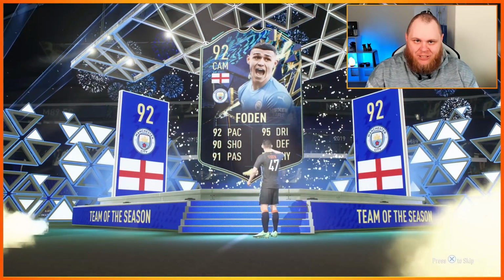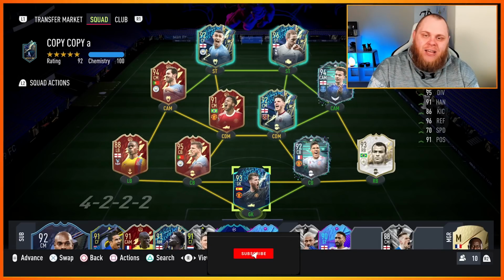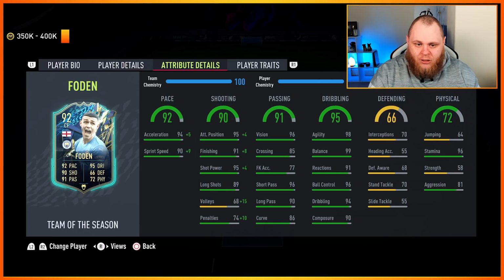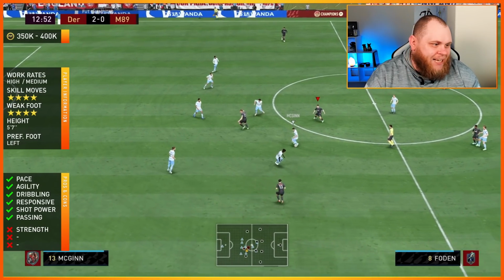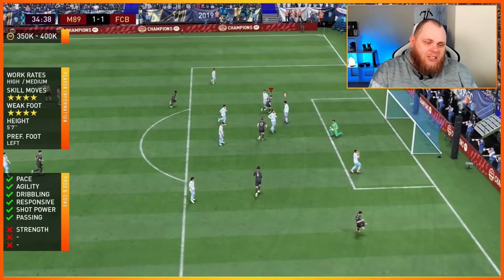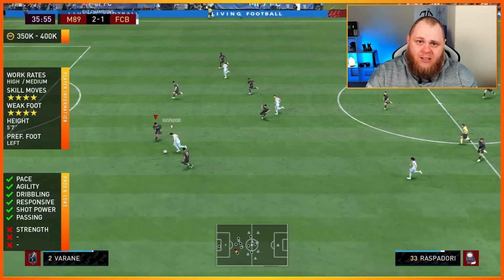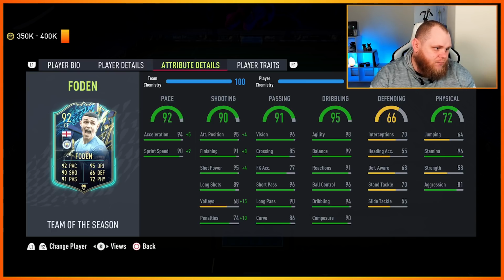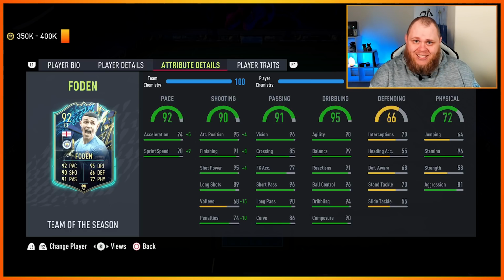TOTS FODEN PLAYER REVIEW | FIFA 22 Player Reviews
FIFA 22 Player Reviews - Suggest which player next in the comments

If you want to catch any future FIFA 22 Player Reviews , check out ( FIFA 22 Player Reviews )

FIFA 22 Marshall89HD
FIFA 22 Reviews
FIFA 22 TOTS Foden Review
FIFA 22 TOTS Foden Player Review
FIFA 22 TOTS Foden
FIFA 22 Team of the Season Foden Review
FIFA 22 Team of the Season Foden Player Review
FIFA 22 Team of the Season Foden